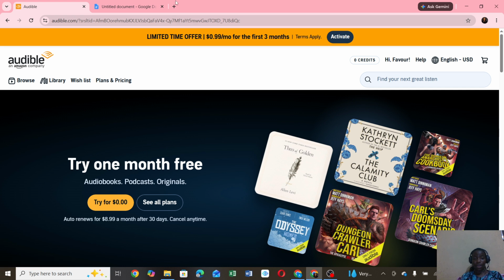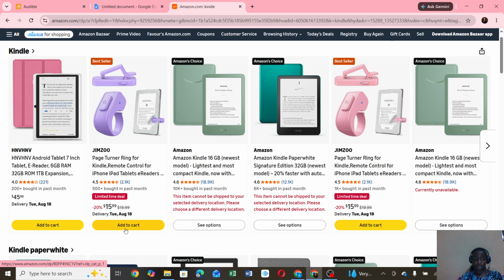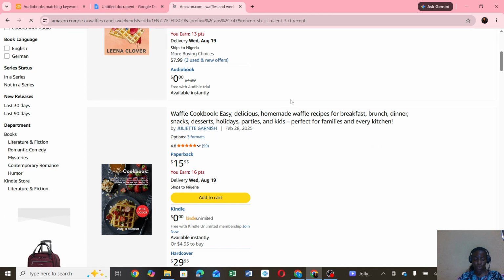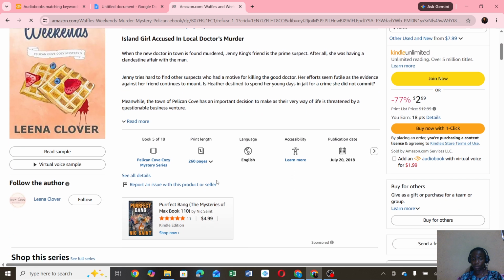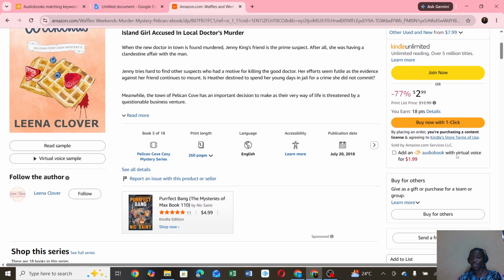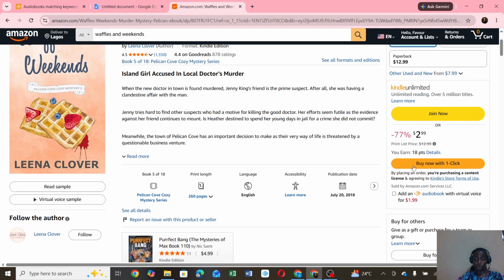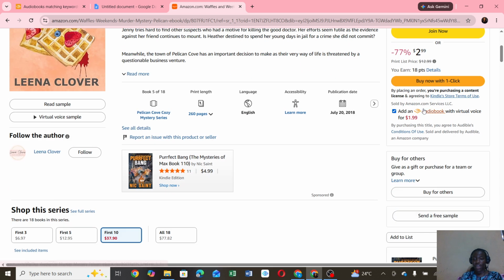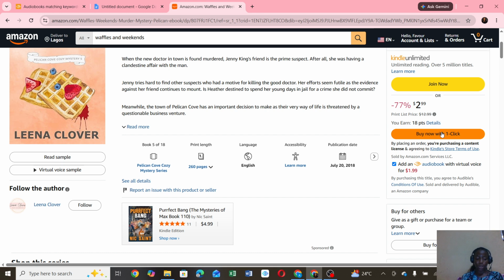How To Add Audible Narration to Kindle Book (Quick Tutorial)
In this video I will show you How To Add Audible Narration to Kindle Book. It would be good if you watch the video until the end so that you don't miss important steps.